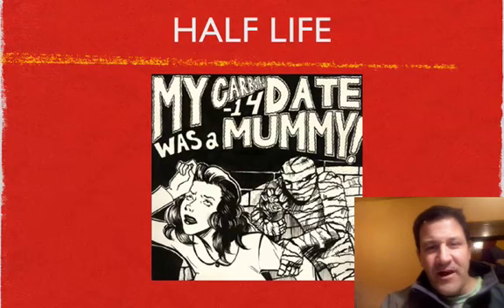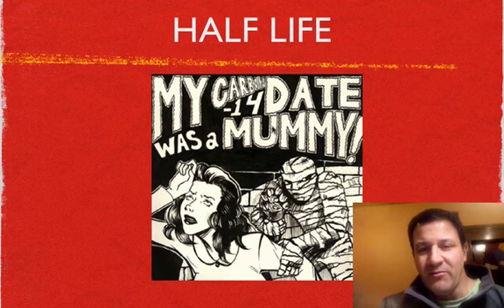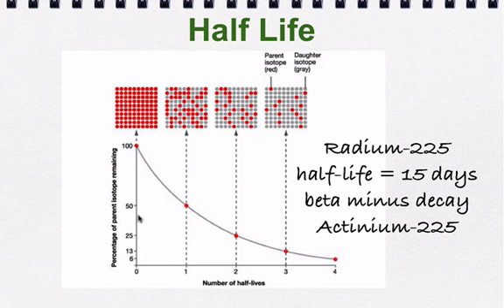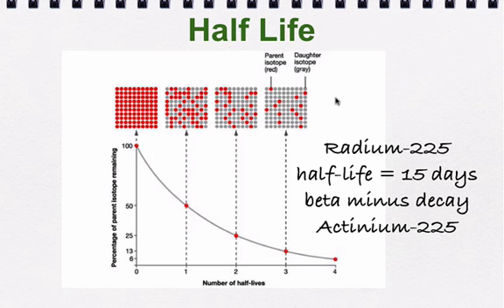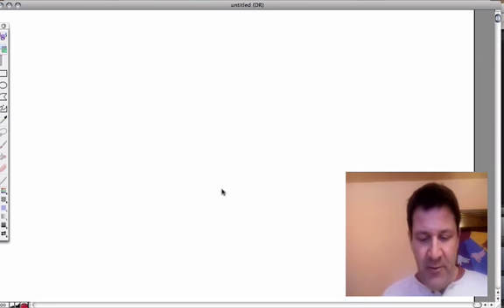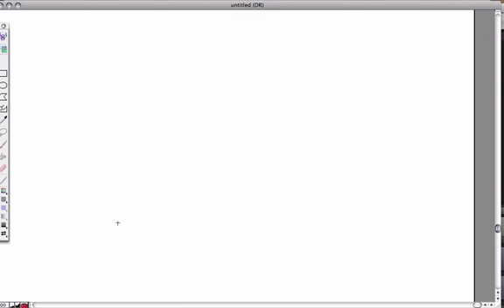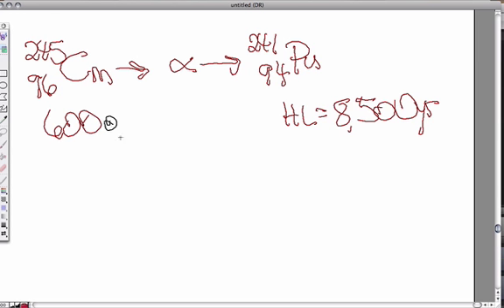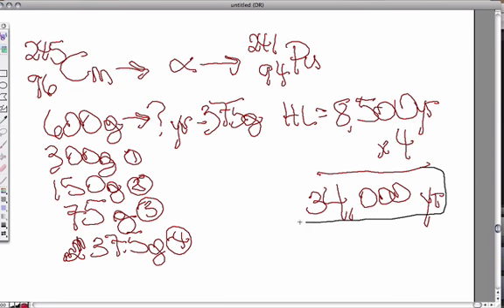Half-life (2 of 16) An Explanation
Describes  radioactive half life and how to do some simple calculations using half life.

Half-life is the time required for half the amount of radioactive nuclei to decay. The term is commonly used in nuclear physics to describe how quickly unstable atoms undergo, or how long stable atoms survive, radioactive decay.